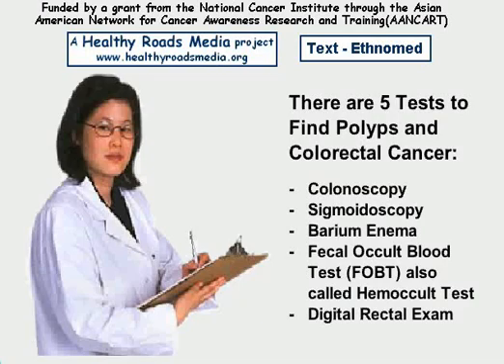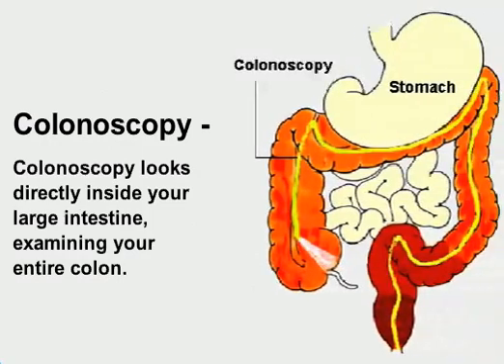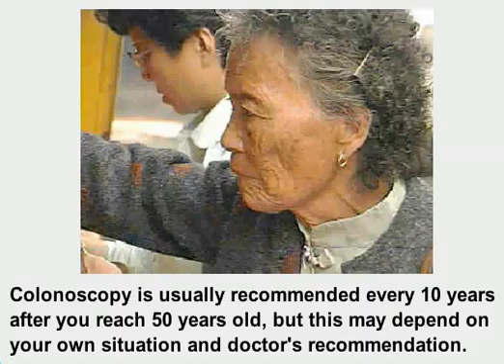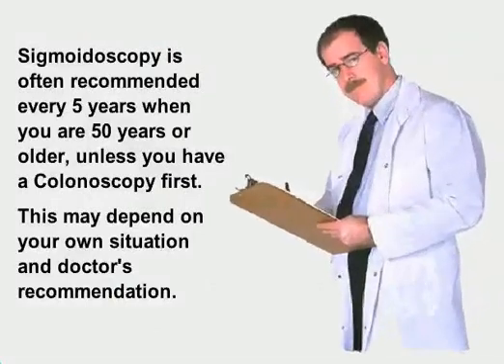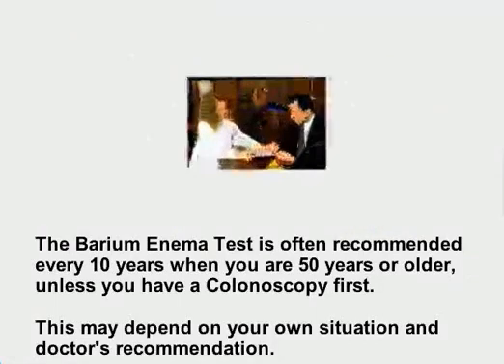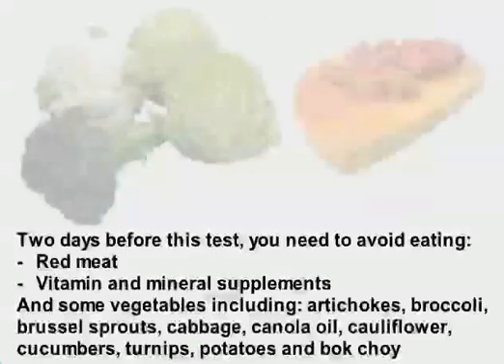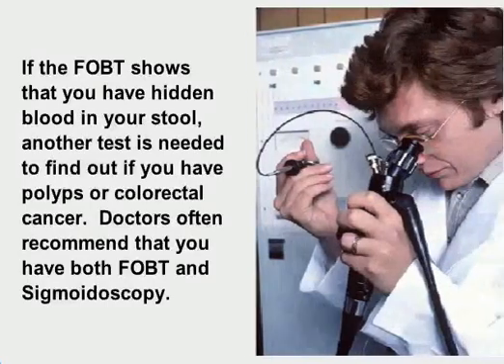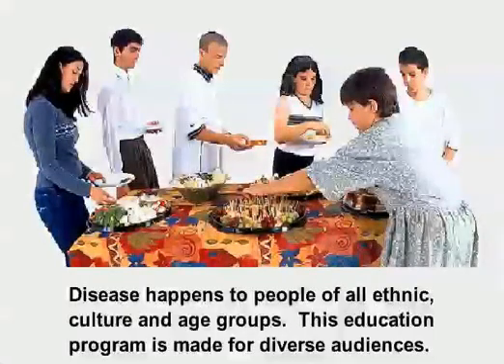5 Tests to Find Polyps and Colorectal Cancer video - English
EthnoMed worked with Healthy Roads Media to develop a series of multimedia education materials about colorectal cancer in Cambodian (Khmer), English and Vietnamese languages. This video describes (in English) recommendations and screening test procedures for fecal occult blood test, colonoscopy, sigmoidoscopy, digital rectal exam and barium enema.

Author(s): Healthy Roads Media; Harborview Medical Center/EthnoMed
Date Last Reviewed: March 01, 2008